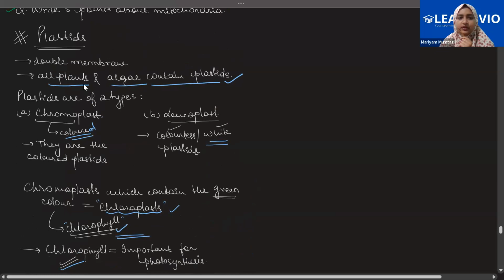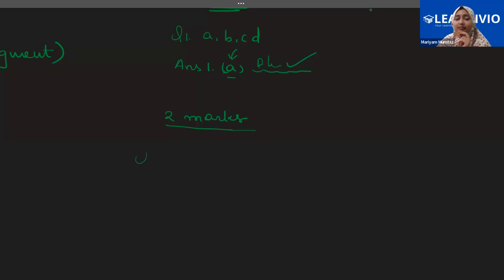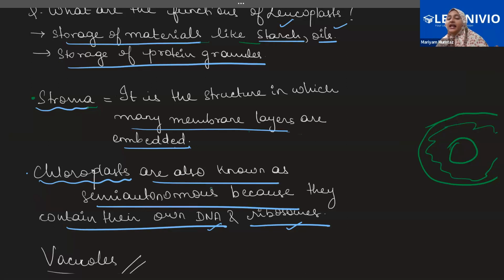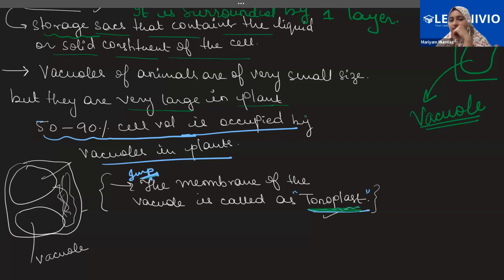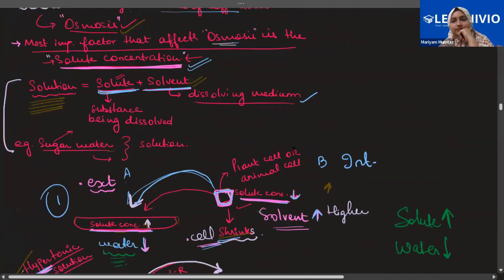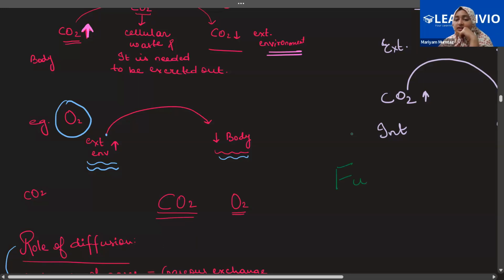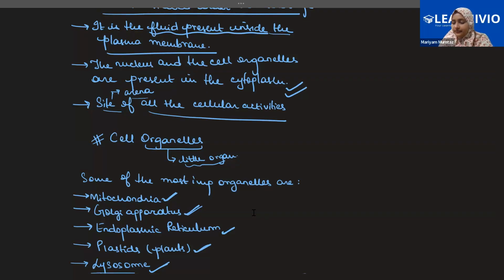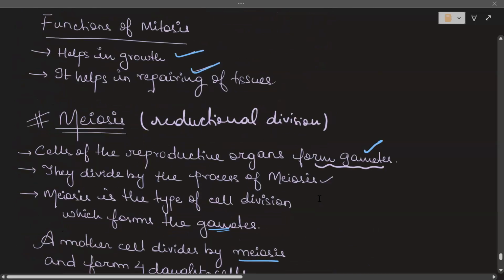Learnivio | Biology Lect 9th CBSE B1 02-05-2024